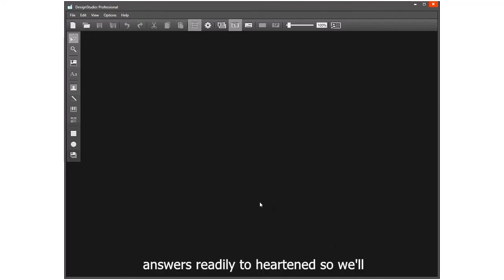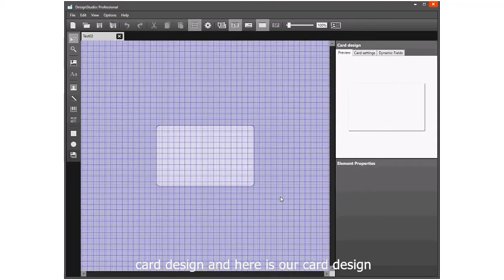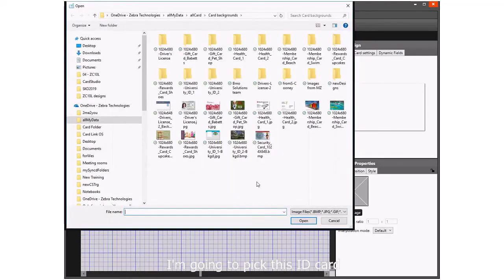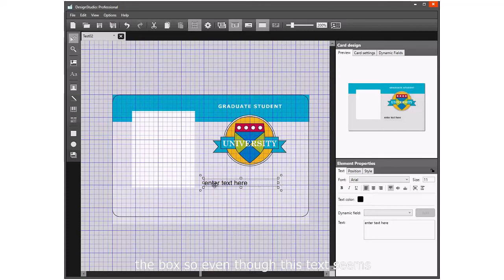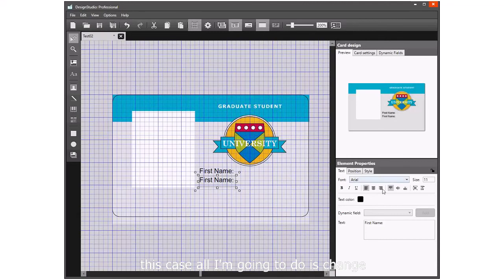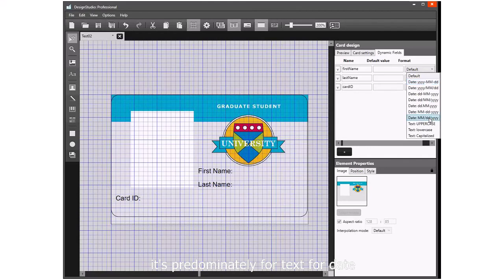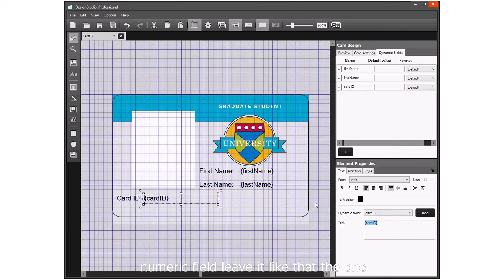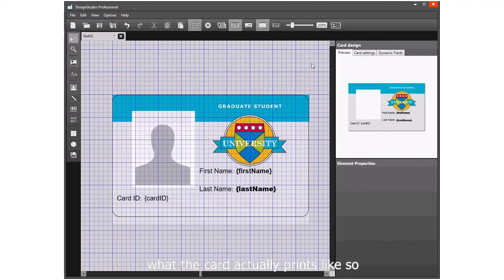CardStudio Zebra CardStudio DesignStudio Creating a Card Guide 26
This video shows how to create a card design in Zebra CardStudio DesignStudio. It covers the basic steps to build a card layout, add text and images, and prepare your design for printing.

This is a useful guide for new users learning how to design ID cards, membership cards, or visitor passes using CardStudio software.

ID Solutions supplies ID card software, printers, ribbons, and support across New Zealand.